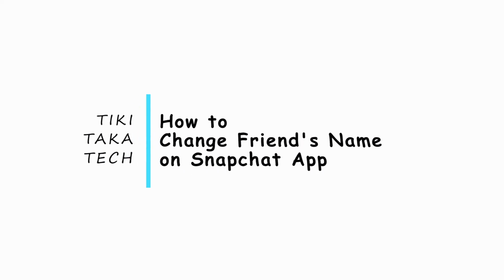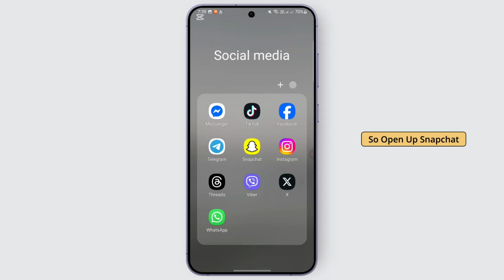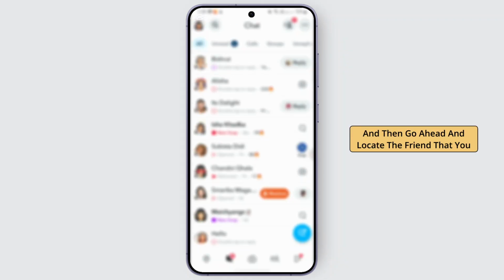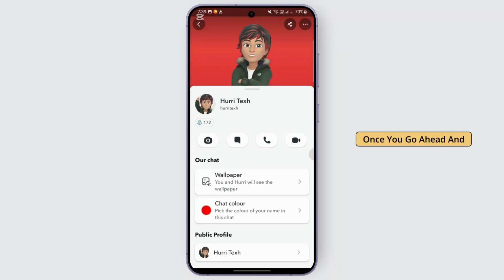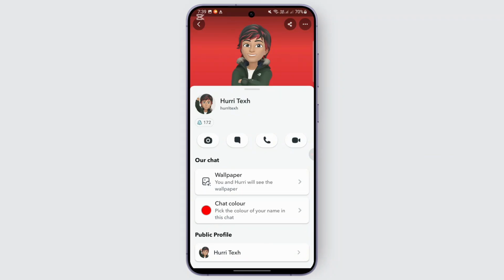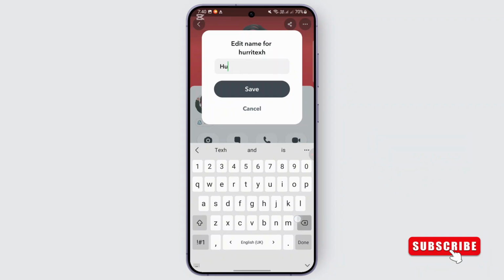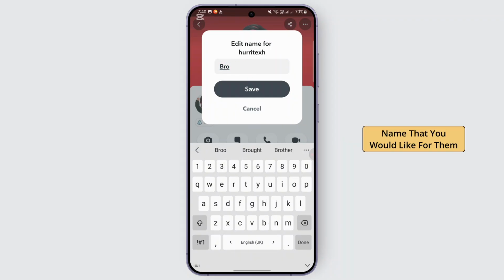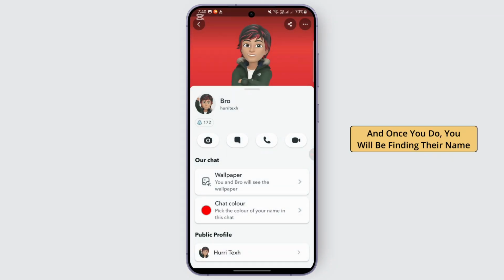How to Change Friend's Name on Snapchat App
Want to personalize your Snapchat experience by changing a friend’s name? This video will show you how to change a friend’s name on the Snapchat app in just a few simple steps. Whether you're wondering, "How do I edit a friend's name on Snapchat?" or just looking to organize your friend list better, this tutorial has got you covered. Learn how to customize contact names easily and keep your Snapchat experience fresh. Watch now to learn how to change your friend’s name on Snapchat today!

Timestamps:
00:00 How to Change Friend's Name on Snapchat
00:10 Edit a Friend’s Name on Snapchat App – Quick Guide